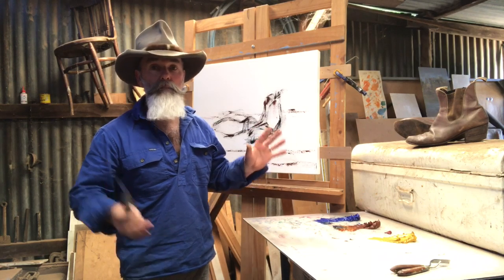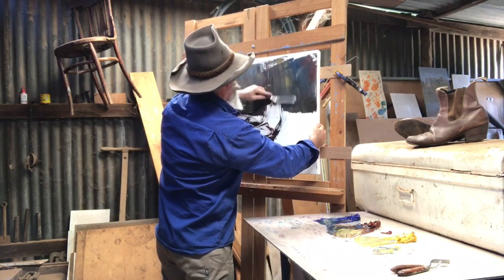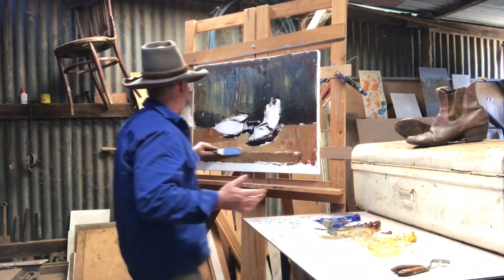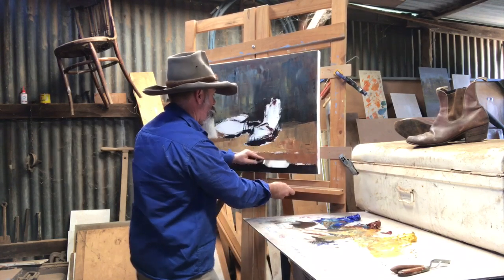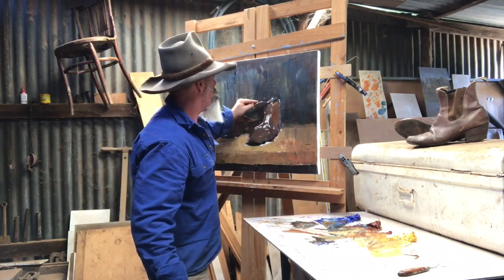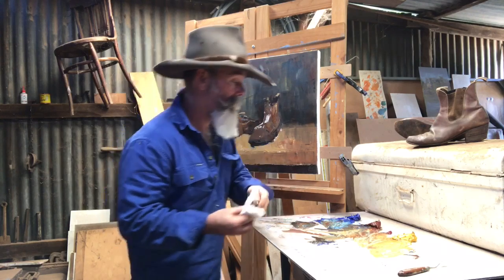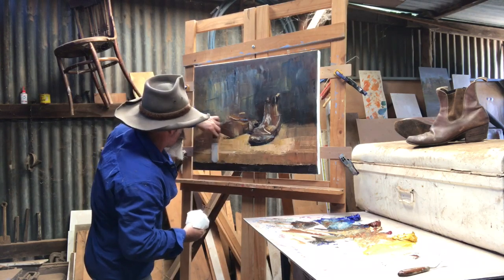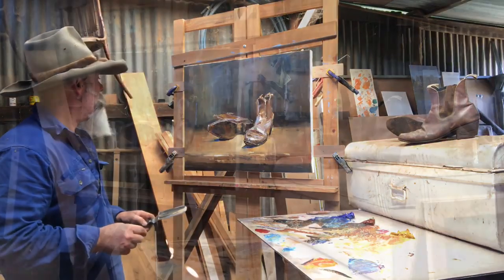Aussie Oil Painting - Still Life Demo - Rustic Shed Series!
Today I’m back in the shed and giving a relaxed  style tutorial on painting rustic leather and timber!